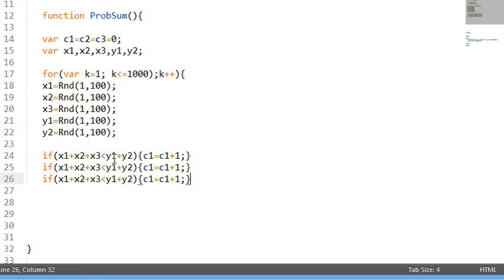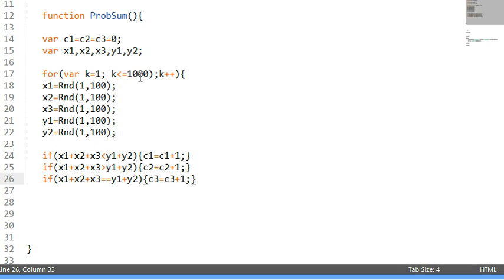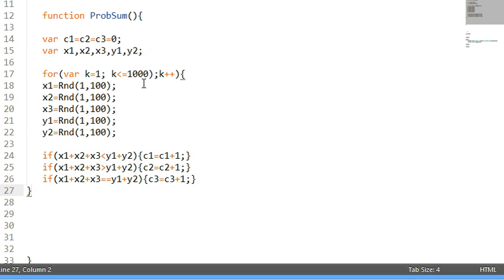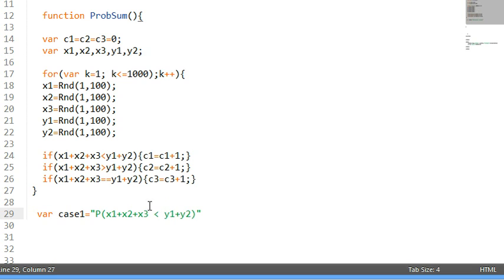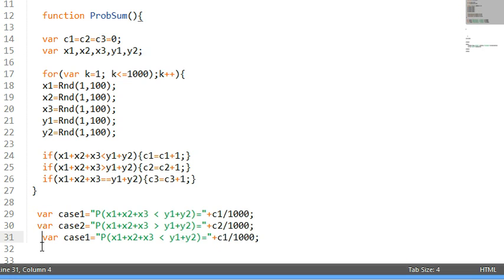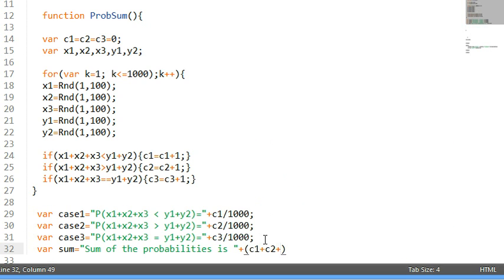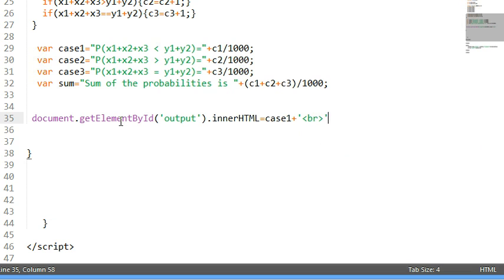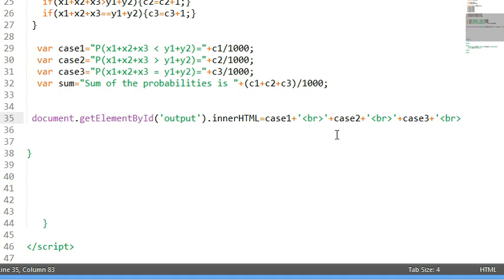JS RandomNumber part2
GoToMath.com